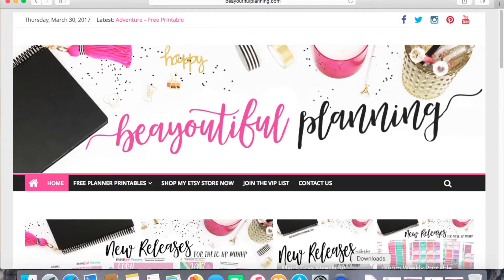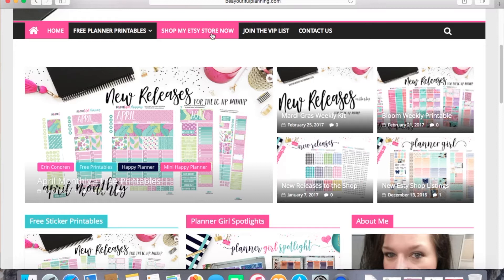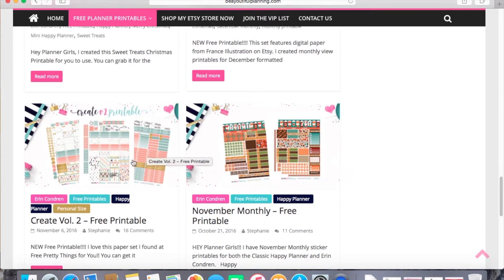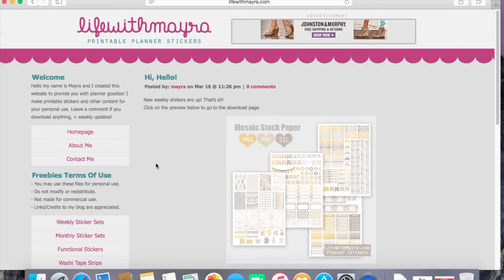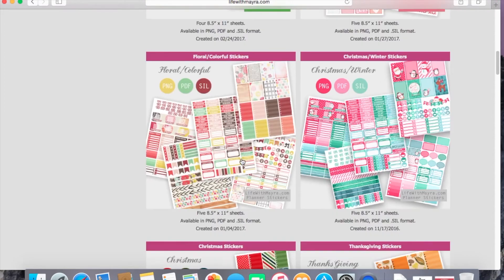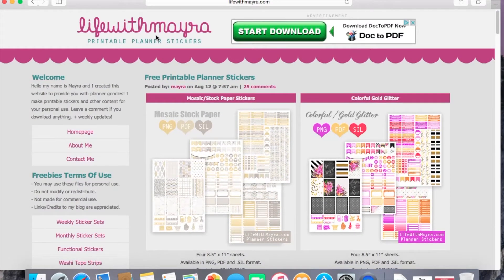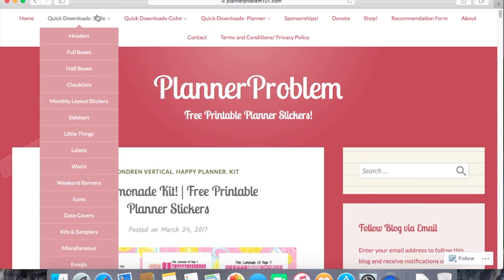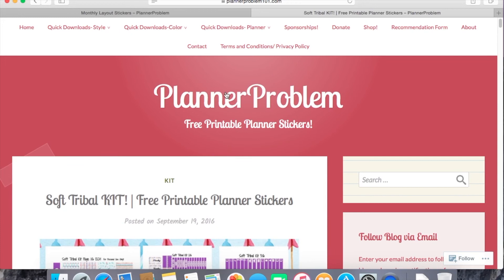Top 5 Blogs for Free Planner Stickers Part 2 | stephNchanted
Hey my Nchanteds! Today's video is part 2 of my Top Blogs for free planner stickers. I love all things planner and I found some other blogs that I really like and wanted to share with you. Let me know if you're a planner addict like me. See you later...

FTC: Not a sponsored video. I bought everything with my own money.